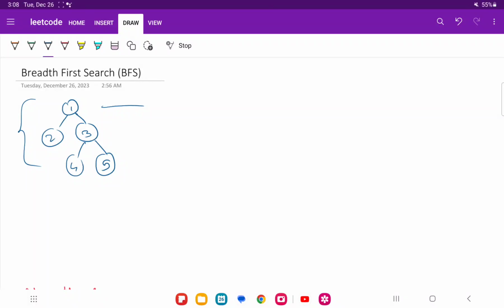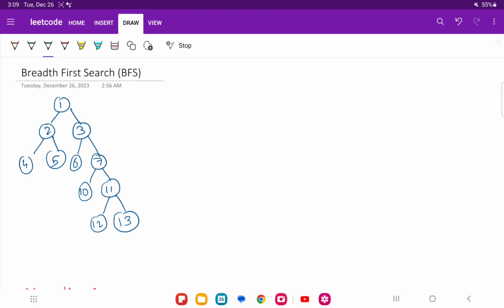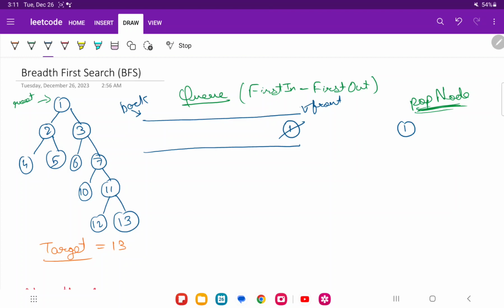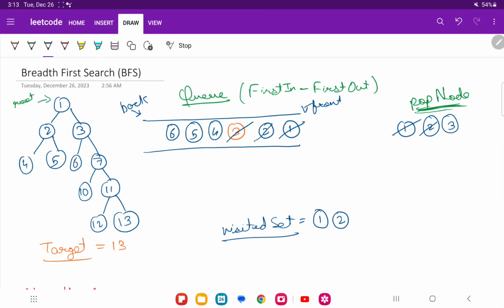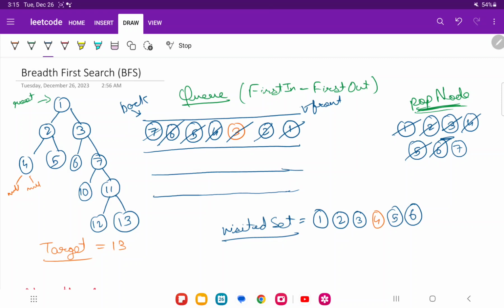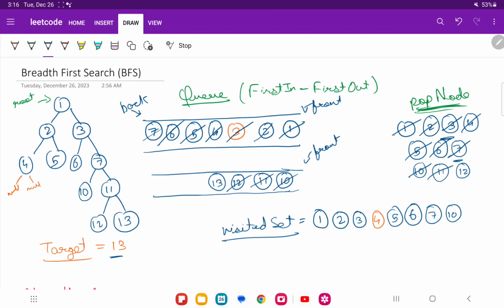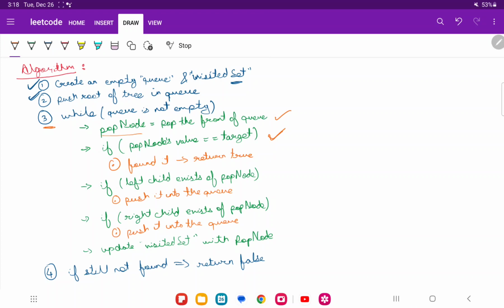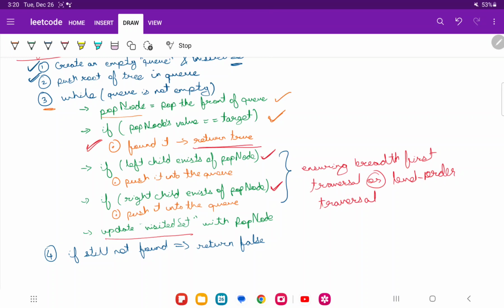Breadth First Search (BFS) Algorithm: For Binary Tree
🚀 Exciting Update: 'Mastering Algorithms with Understanding Breadth First Search (BFS)!' 🎥

Hello, tech enthusiasts! I'm thrilled to share my latest video where I delve into the intricacies of the Breadth First Search (BFS) algorithm for Binary Trees. Join me as we explore the fundamental concepts, applications, and implementation of BFS in solving various problems.

NOTE: When you have found a match for the target in your BFS traversal, it is possible that the queue might be empty or it might not.

Let's continue our shared journey of learning and coding! 💡👨‍💻